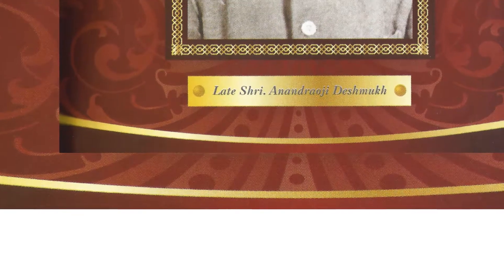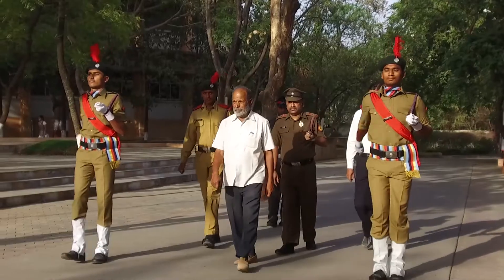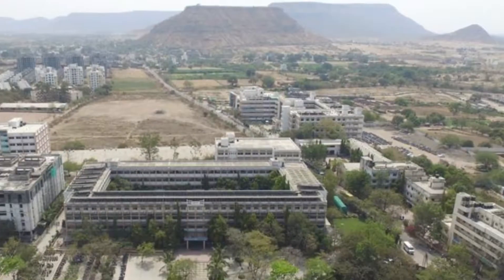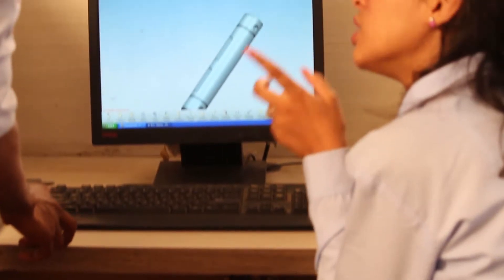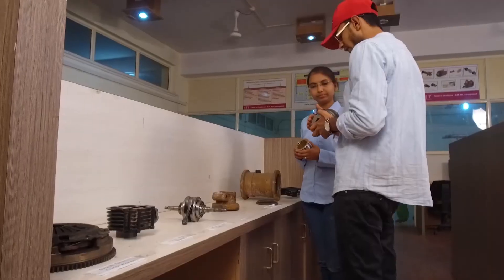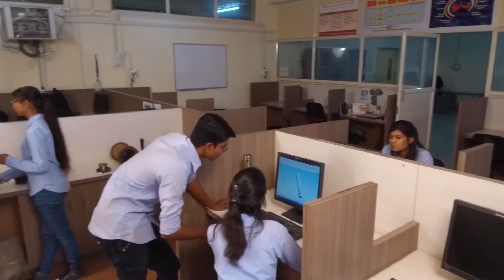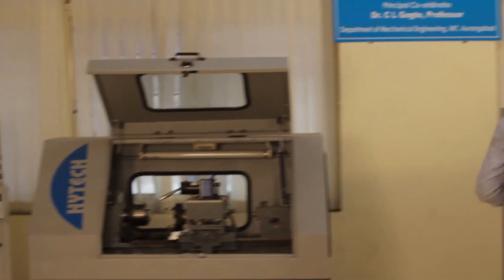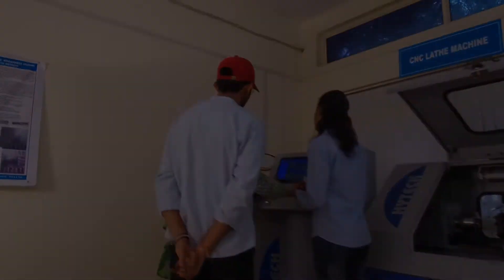MIT R&D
MIT Center For Analytical Research & studies, Aurangabad
(MIT-CARS)